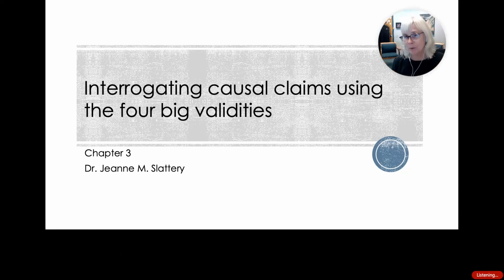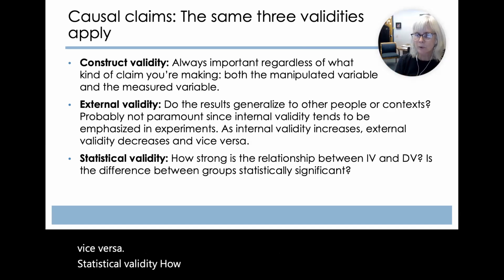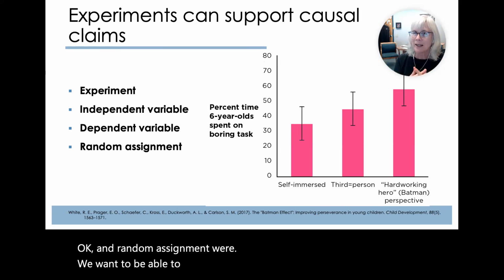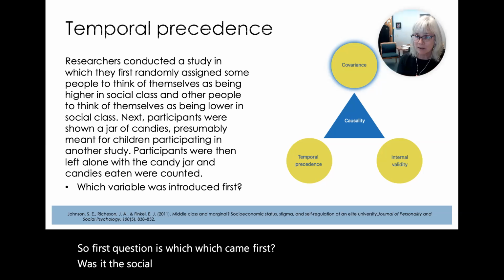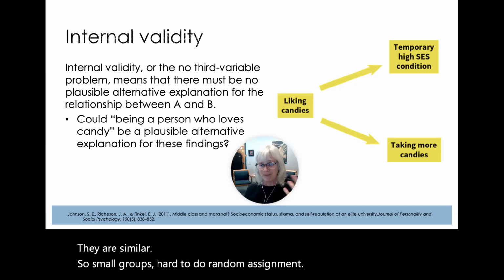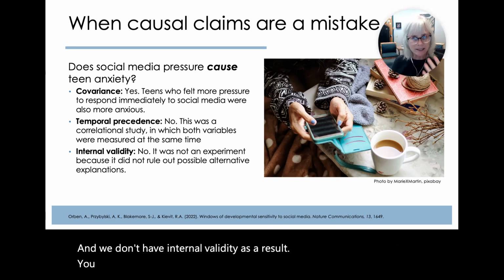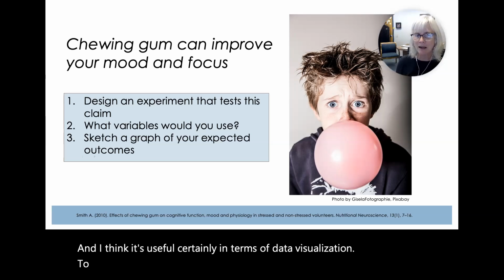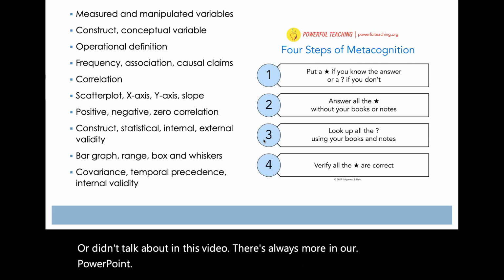3.5. Interrogating causal claims using the four big validities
This time we will look at causal claims using all four validities. As throughout this series, these videos were designed to go along with Beth Morling's Research Methods in Psychology text.